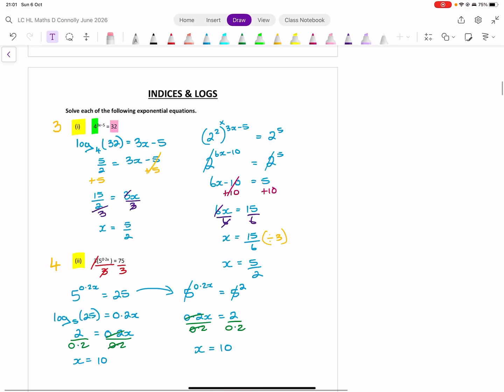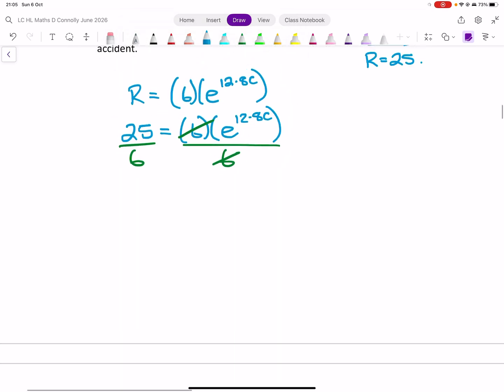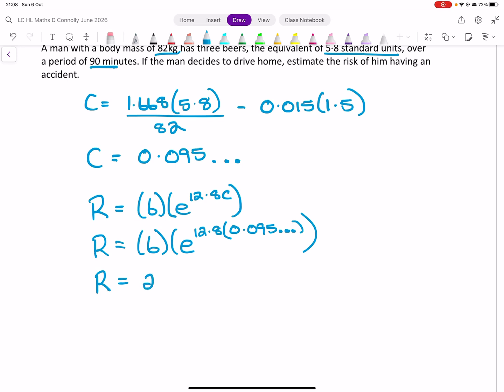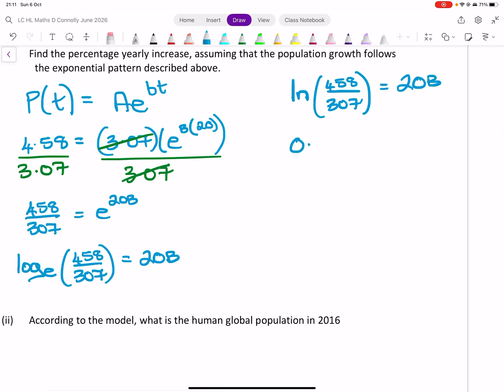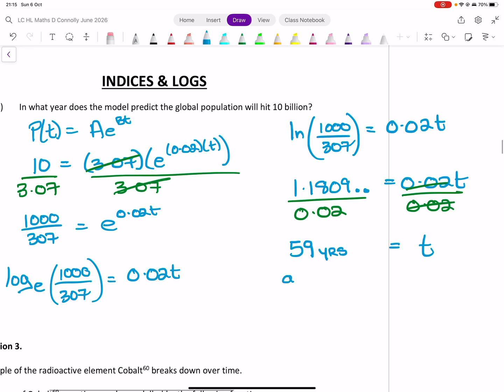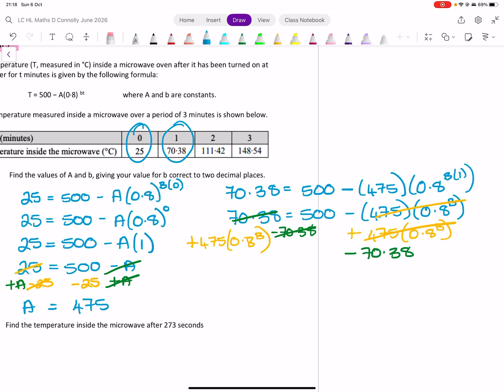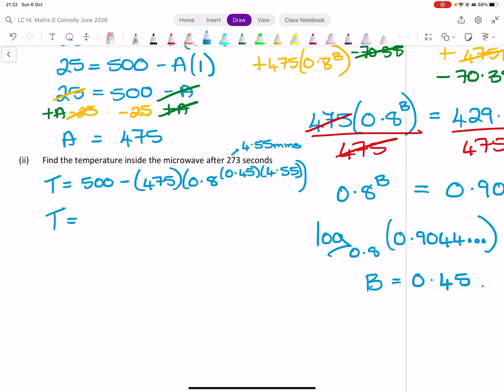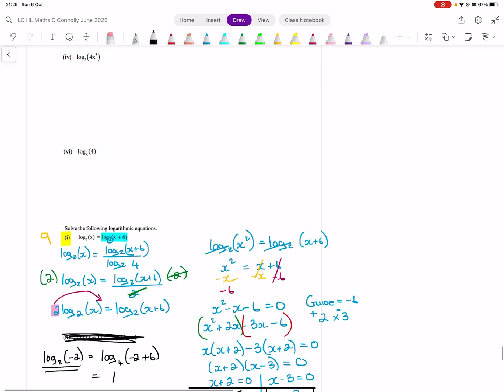LC HL Maths Homework Log Problems 3rd Oct